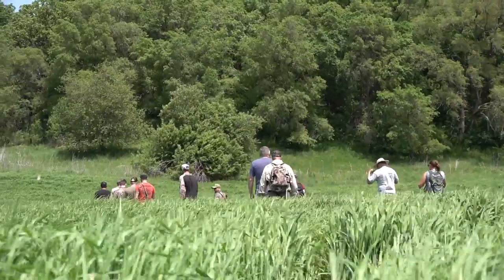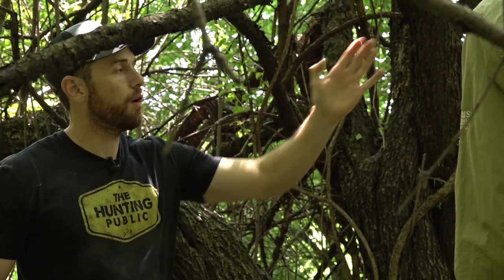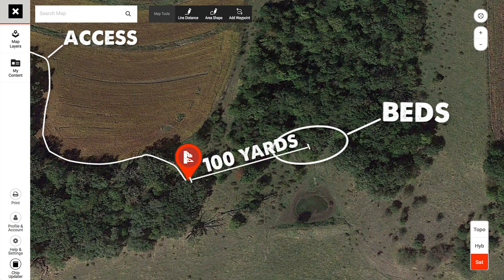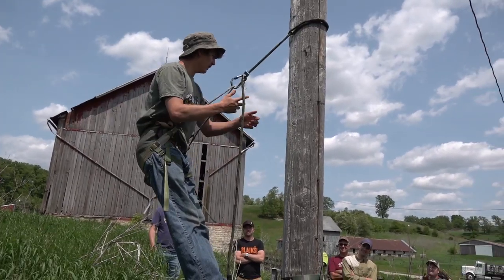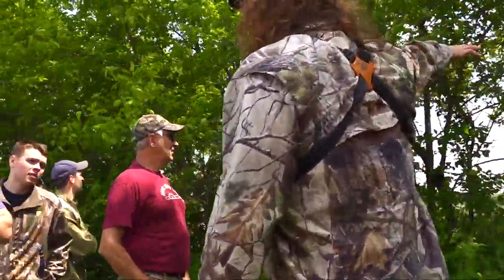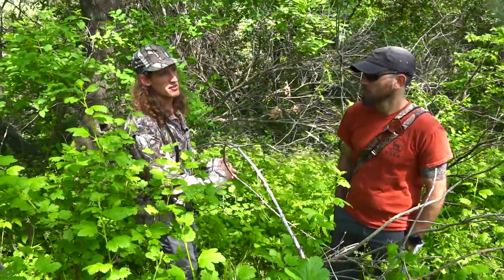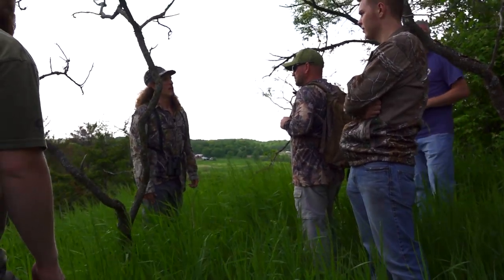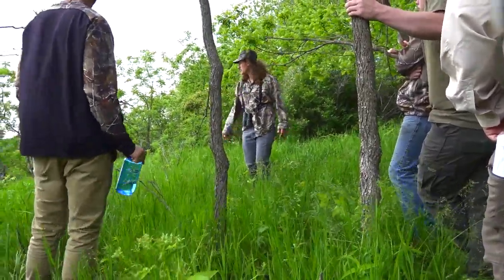AGGRESSIVE TACTICS FOR FARM COUNTRY BUCKS! | Minnesota Scouting Workshop - Part 2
Minnesota Scouting Workshop - Aggressive scouting tactics for farm country bucks!